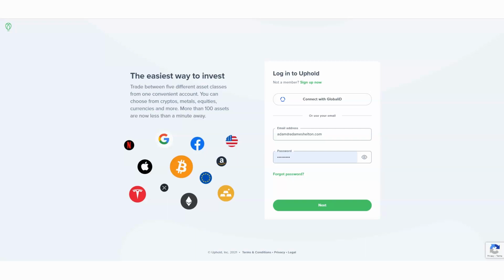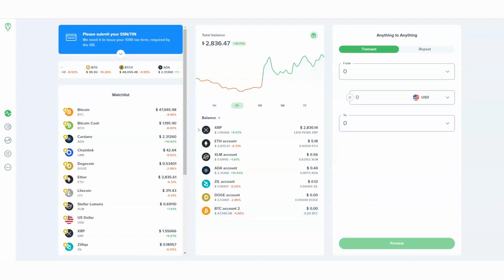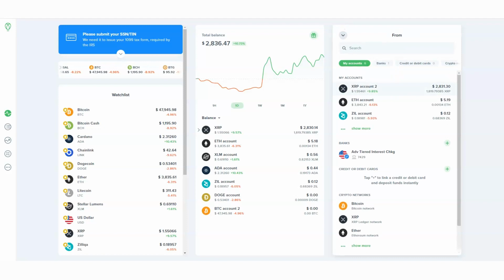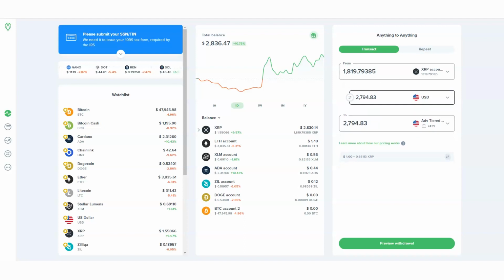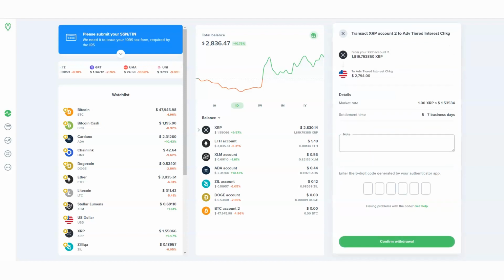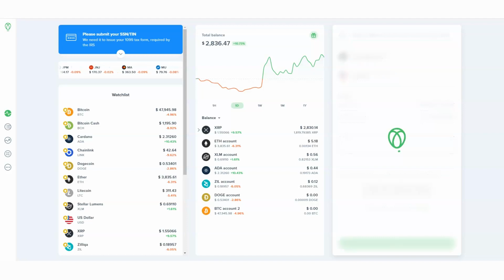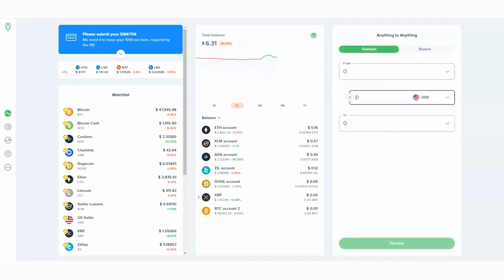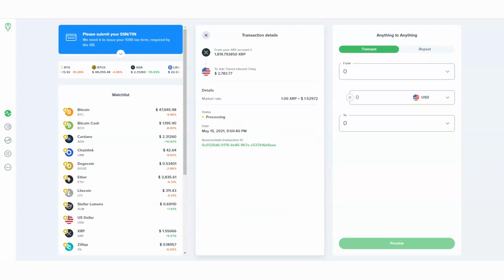How To Withdraw Your Crypto Profits To Your Bank Account - Uphold Crypto Wallet And Exchange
In this video, I"m going to show you how to withdraw your cryptocurrency funds from uphold to your bank account.

If you set up 2-Step Verification, you can use the Google Authenticator app below to receive codes. You can still receive codes without an internet connection or mobile service. Learn more about 2-Step Verification.

Uphold Launched in 2015, uphold has established itself as an exchange where currencies are exchanged, stored, or can be used for any transactions by crypto and stock traders around the world for a small fee.

Watch Previous Video: How to Transfer Your XRP From Ledger Nano X to Uphold Withdraw Your Crypto Funds